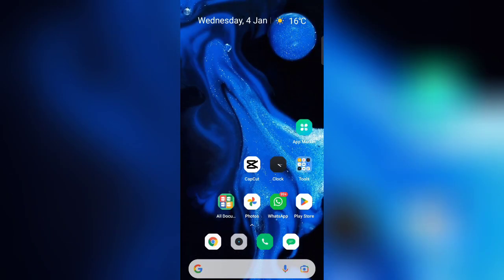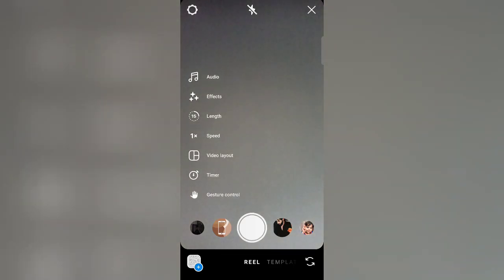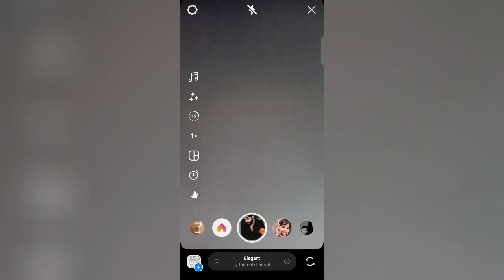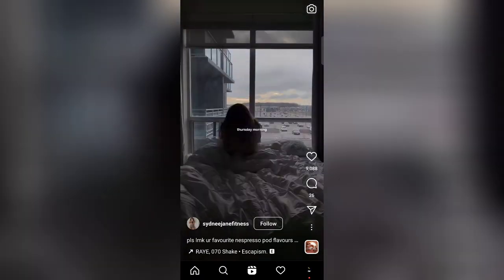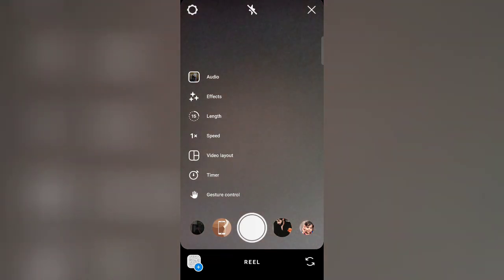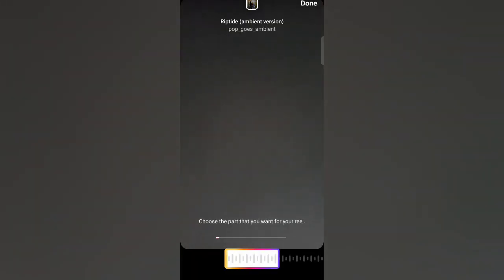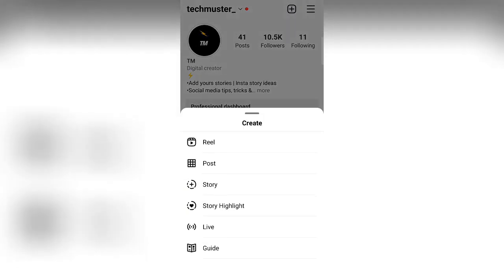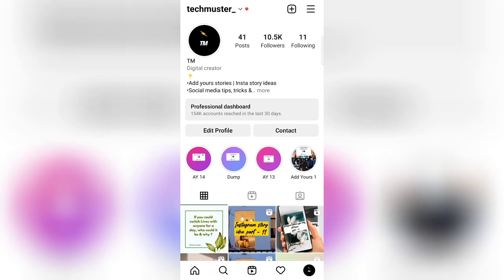How to make a reel on Instagram • How to make Instagram reel 2023 • Instagram reels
keywords searches:

How to make a reel on Instagram
how to make Instagram reel
how to create reels on Instagram
how to create Instagram reel
Instagram reels
how to create reels videos in Instagram
how to create reels videos
how to create reels with photos
how to make reels instagram